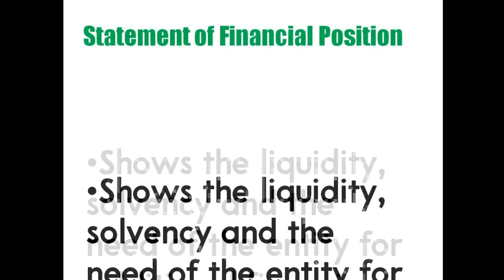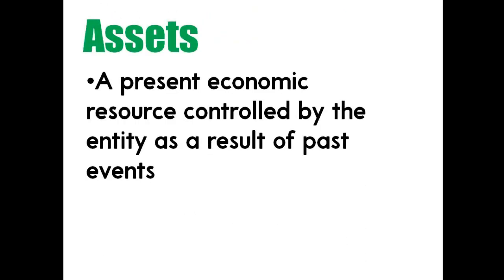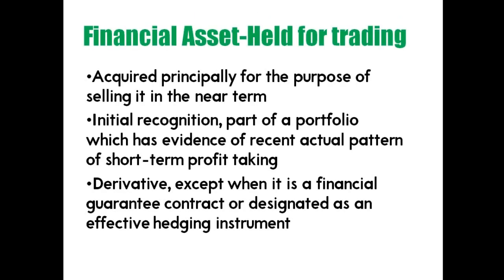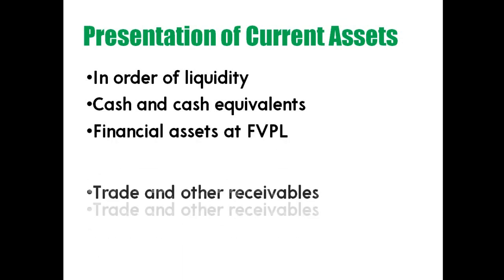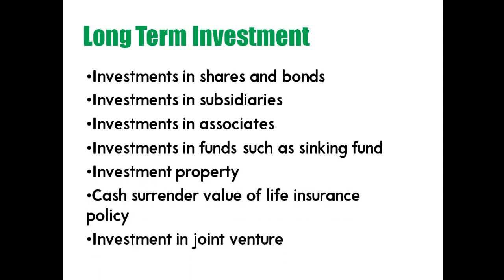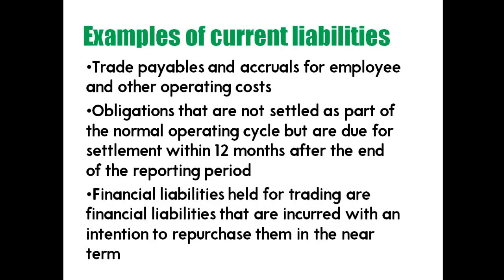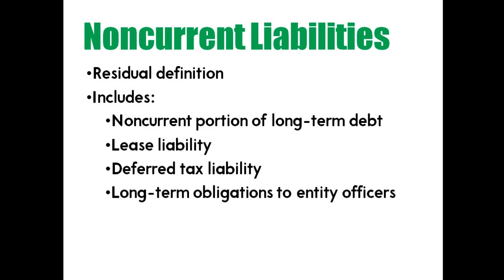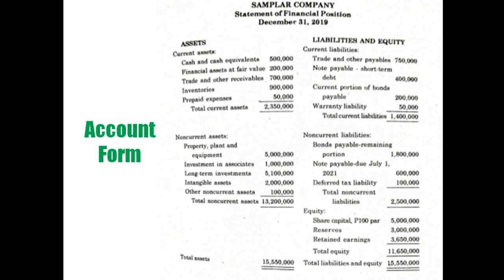Statement of Financial Position